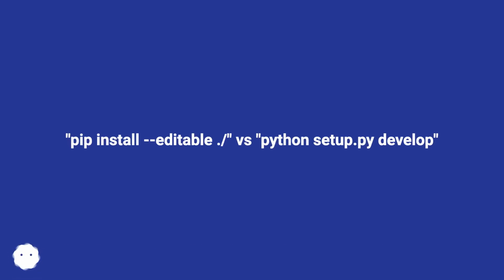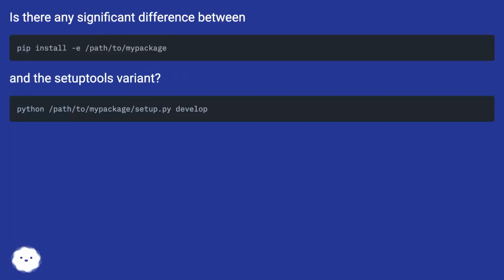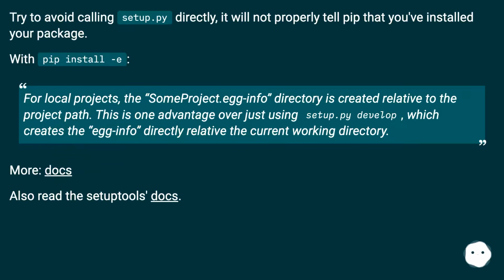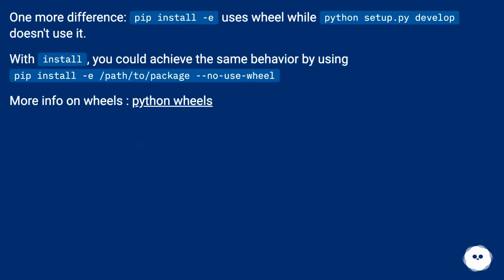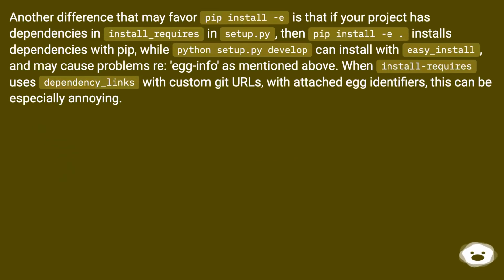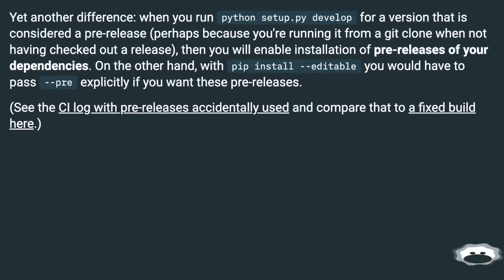"pip install --editable ./" vs "python setup.py develop"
Chapters
00:00 "Pip Install --Editable ./" Vs "Python Setup.Py Develop"
00:19 Accepted Answer Score 177
00:56 Answer 2 Score 88
01:22 Answer 3 Score 47
01:55 Answer 4 Score 6
02:25 Thank you